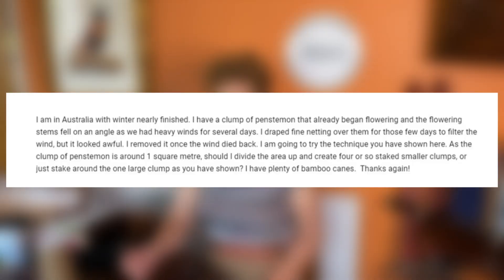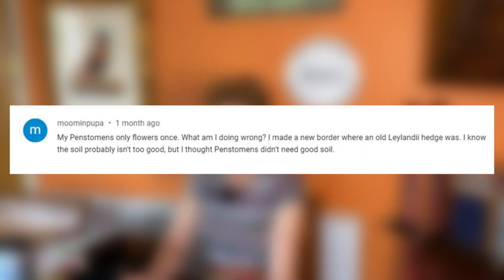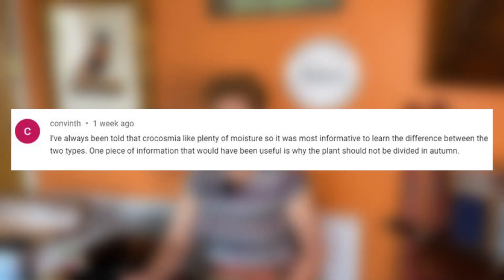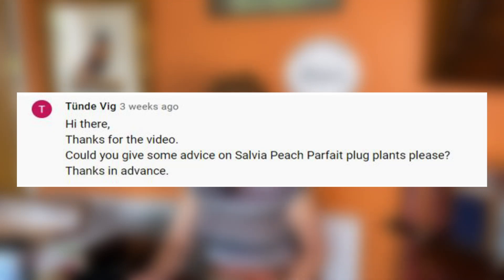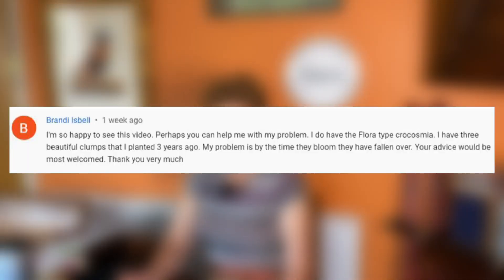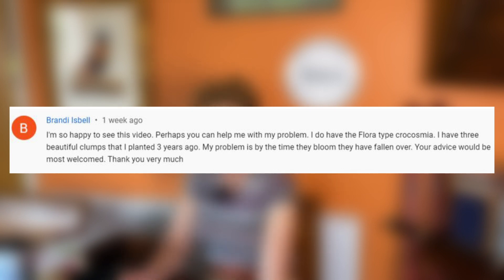Gardening Questions Answered | September 21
Rosy Hardy answers plant questions left on the channel from August and September. Also we are taking this opportunity to announce the channel will be changing its name to Rosy Hardy Gardening. This will allow Rosy to tackle gardening subjects outside what is grown at Hardy's Nursery.